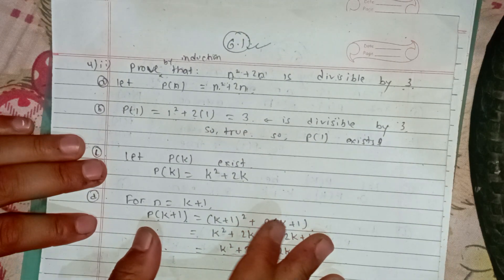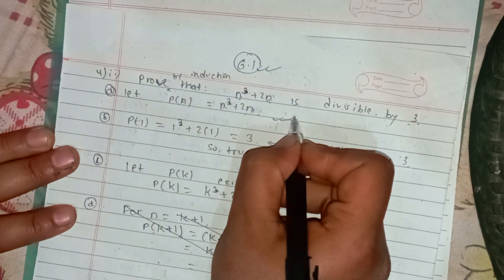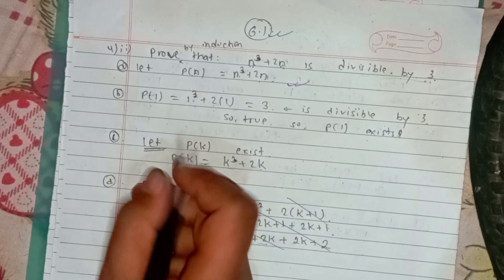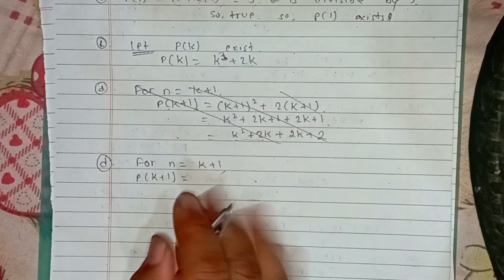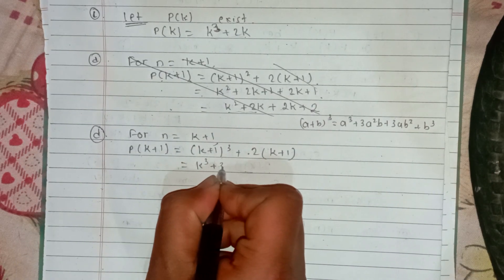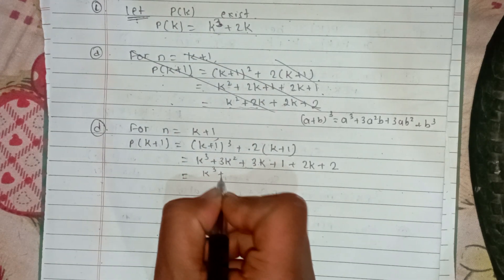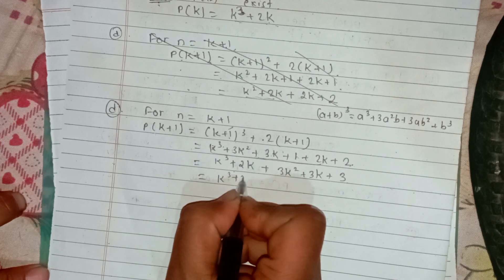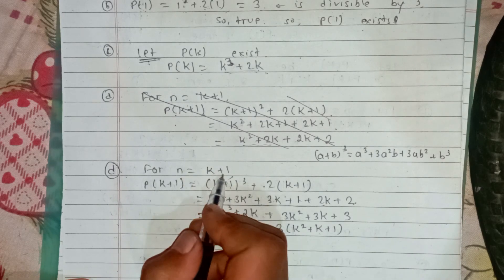Ex 6.2 Q 4 ii - Prove n³+2n is divisible by 3 Part 15, Mathematical Induction Class 12